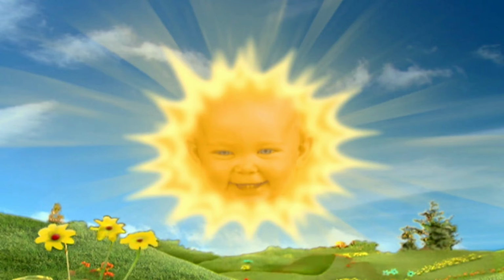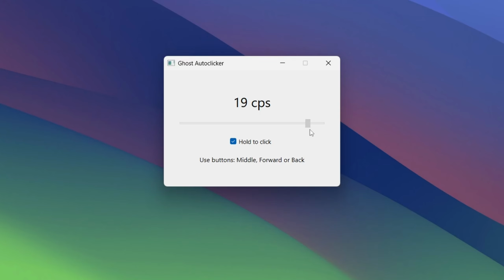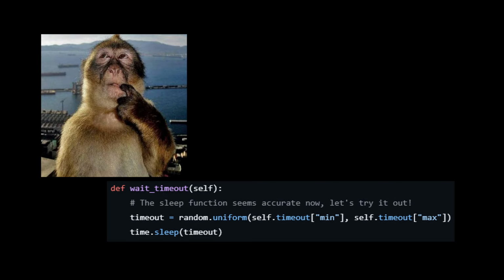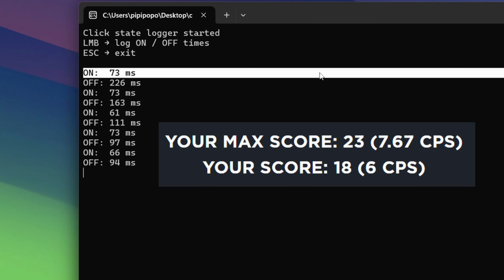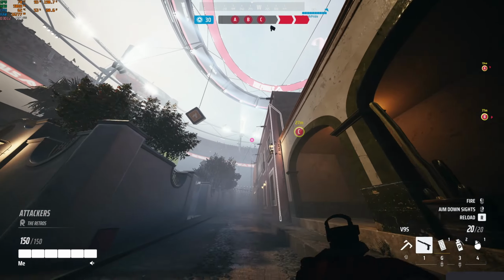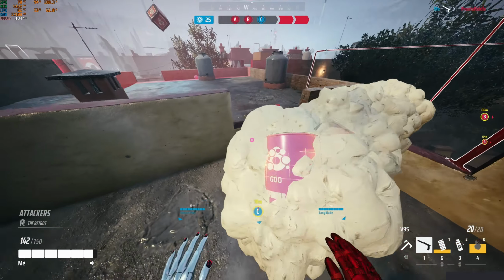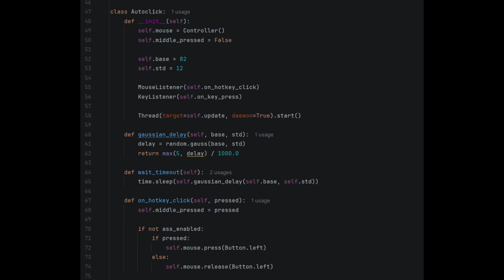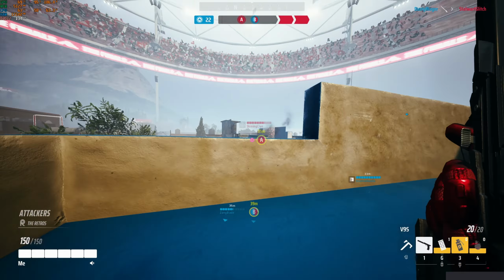Coding undetectable macro/autoclicker with zero experience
Link to Ghost Autoclicker from kelio-mv is in the comments.